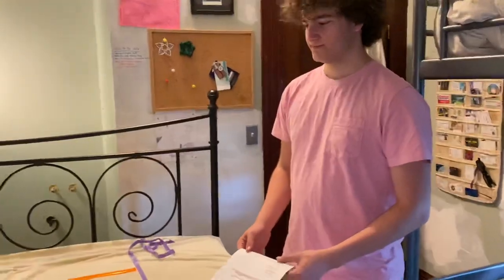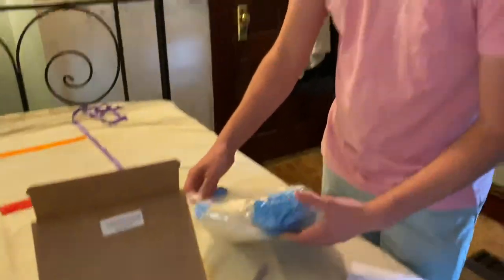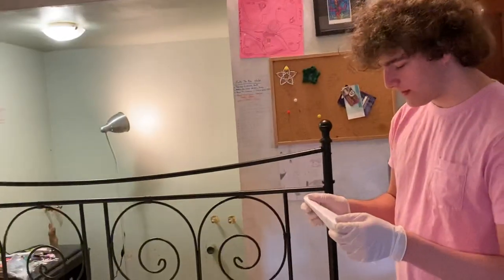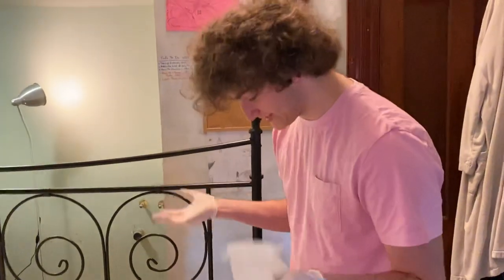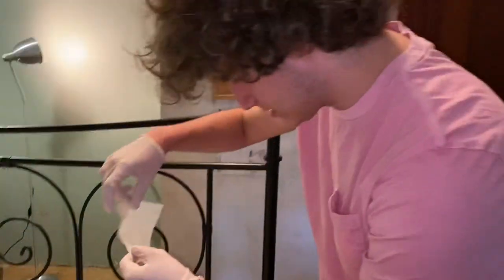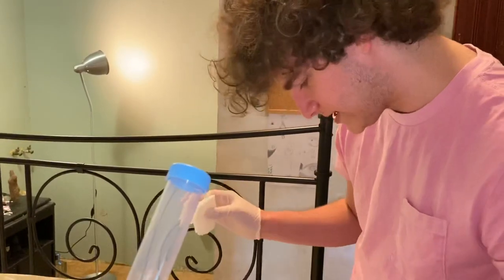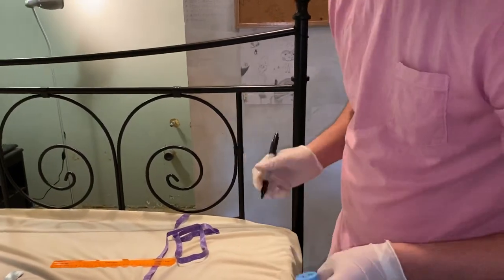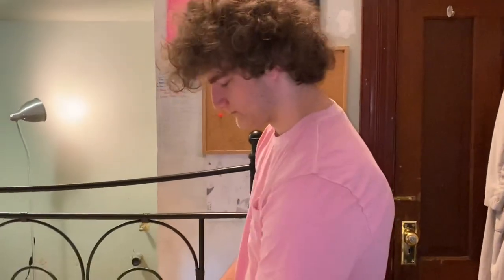Video 1 of 5: Testing a Tempurpedic bed for Lead using a home test kit from CertifiedKit.com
Video 1 of 5 - May 17, 2020 - Is your mattress non-toxic? Is it Lead-free?
As soon as we have the dust wipe sample test results for the testing shown in this video I will report back here with a link to the results. In the meantime, here's the post on my blog with the XRF test results for the mattress shown in this video:
CertifiedKit.com is not a current sponsor of my work (so this is not a sponsored video!) but I am friends with the owner and hopefully they will sponsor my work again sometime soon.
I recommend Naturepedic mattresses (which is what we are currently using on most of the beds in our home) and you can read more about that here: